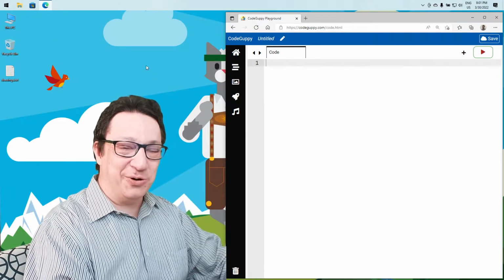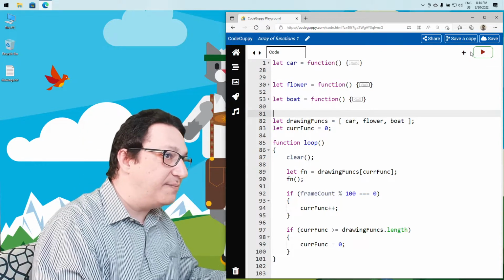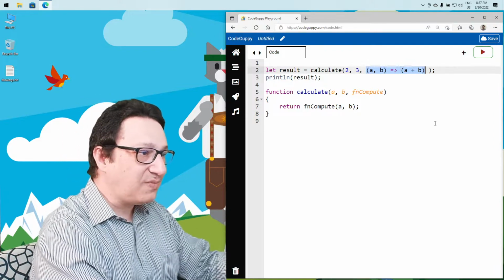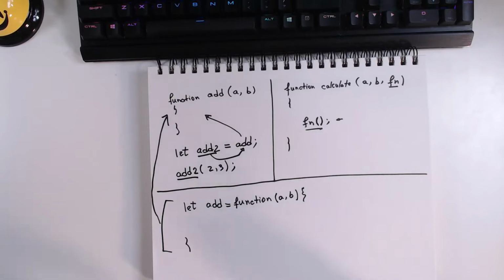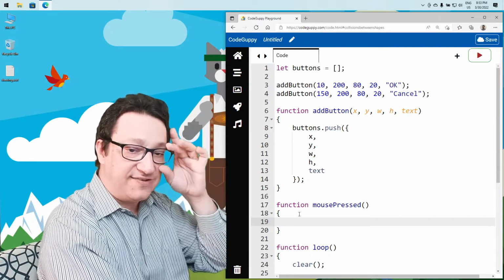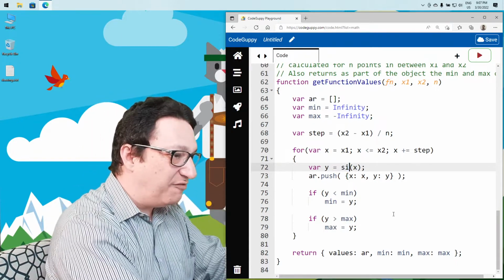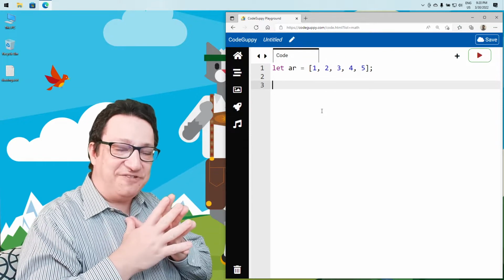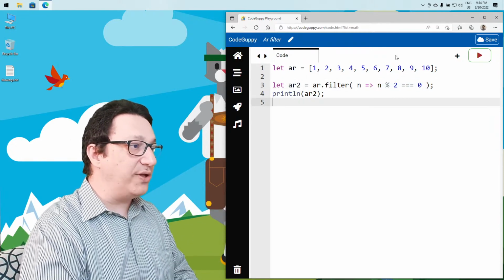JavaScript tutorial 20/24: Functions as data | Arrow functions | Coding course for beginners